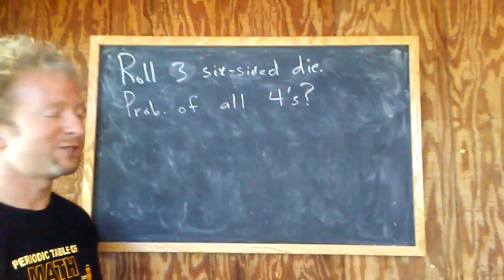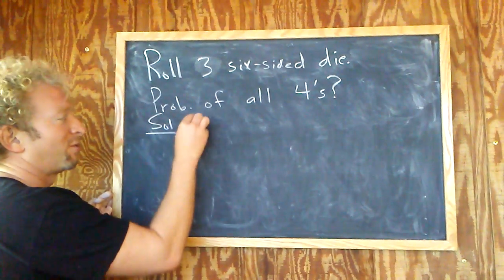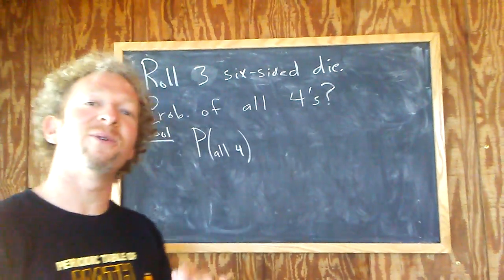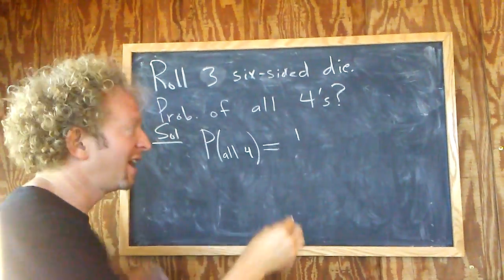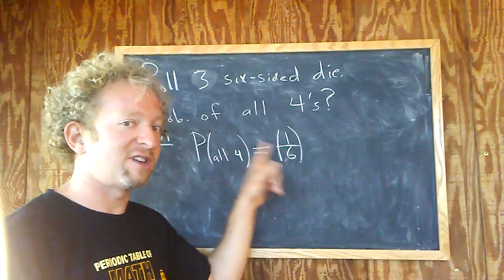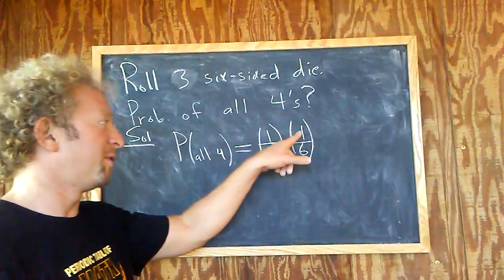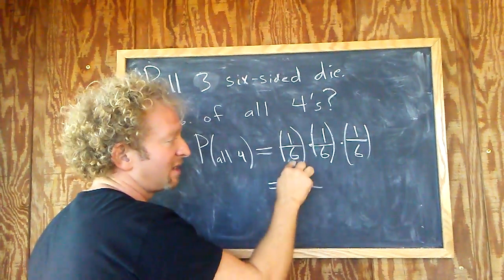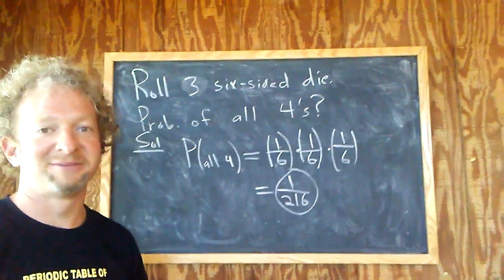Probability Multiplication Rule with 3 Dice Example